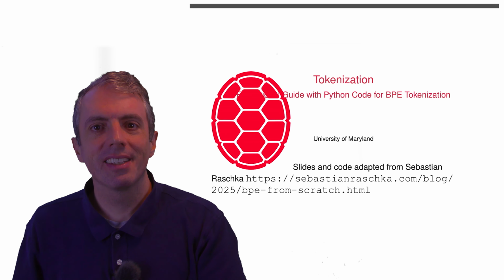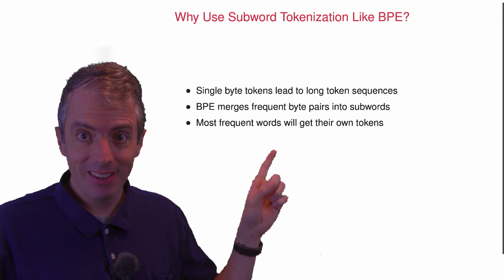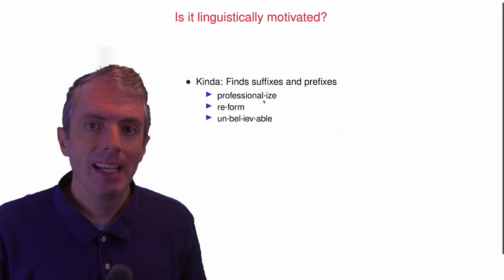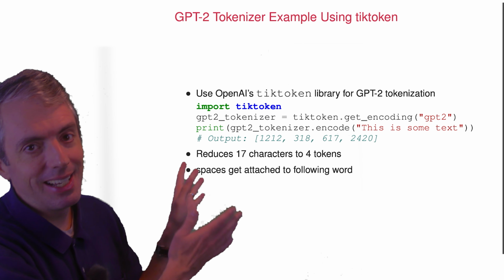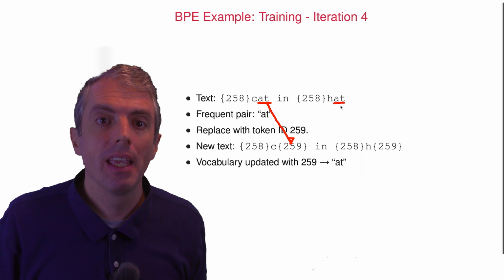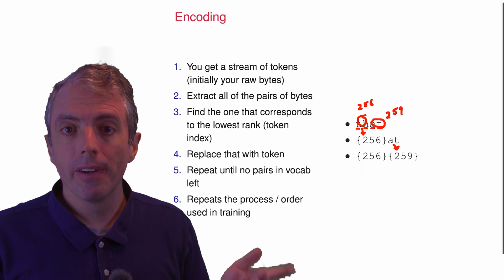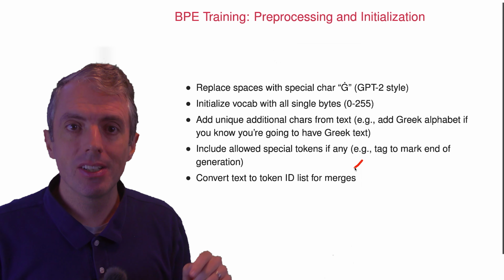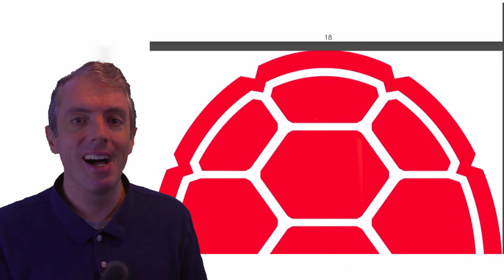How* G*PT* turns* characters* into* "*words*":* find* out* what* the* aster*isks* mean* [Lecture]